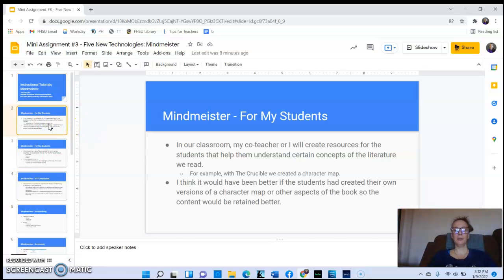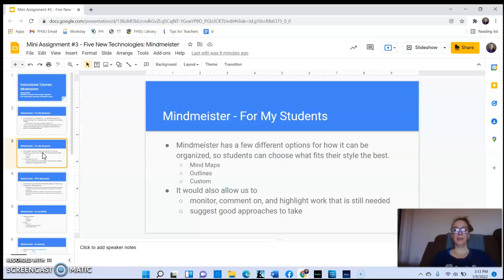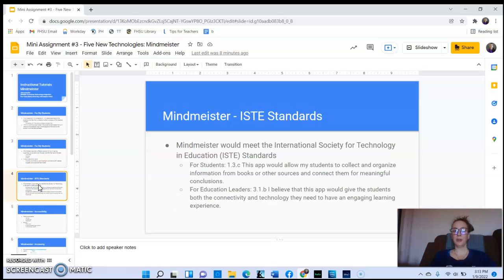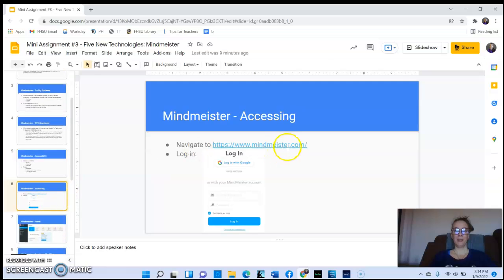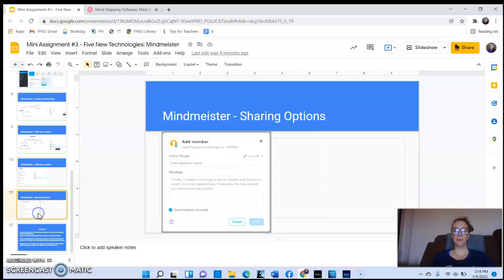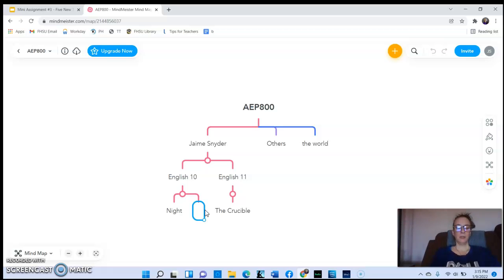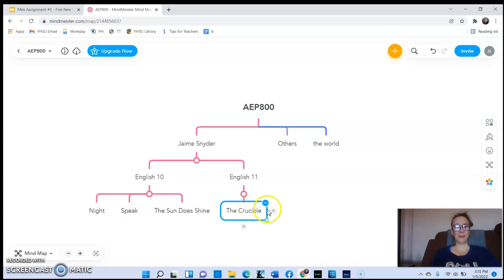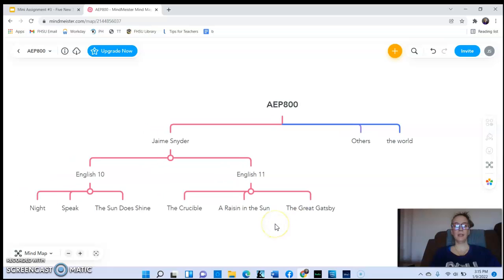Instructional Tutorials: Mindmeister